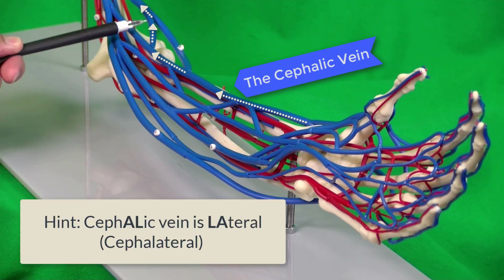Left arm vessels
Professor Roxana Beach